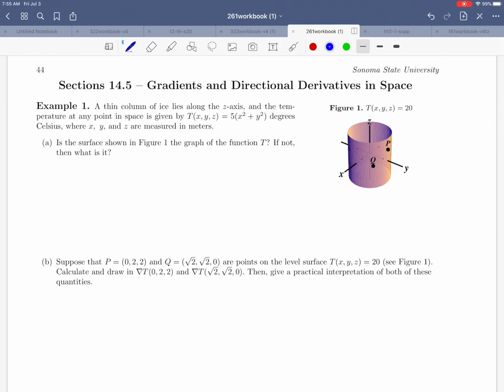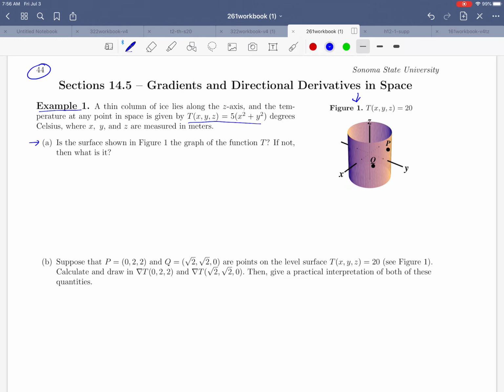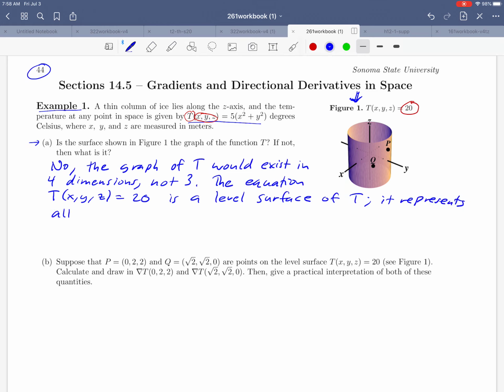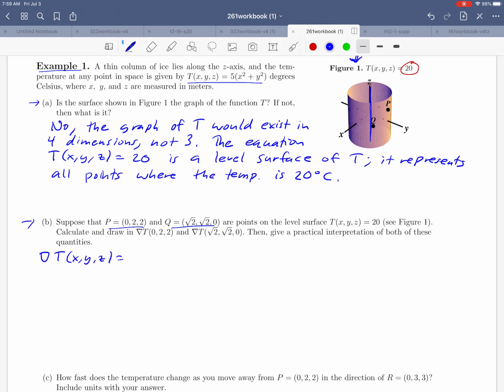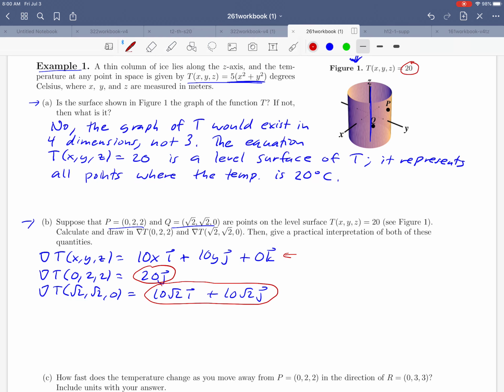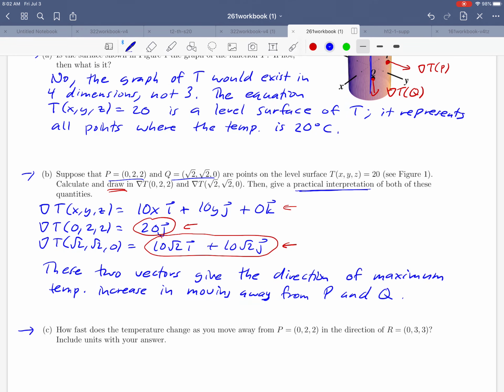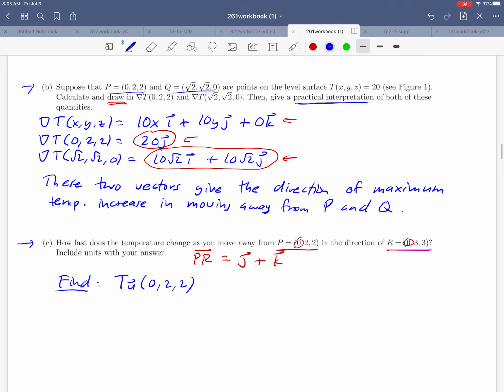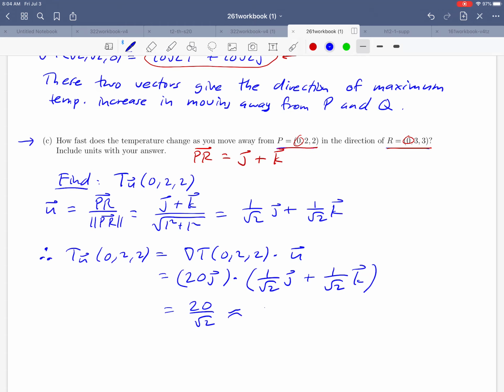Math 261 Section 14.5 Example 1